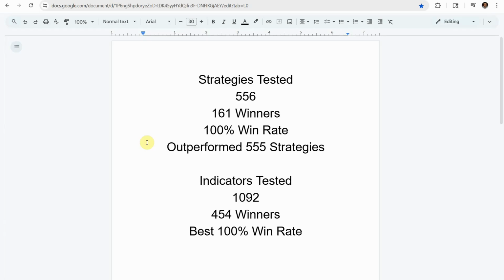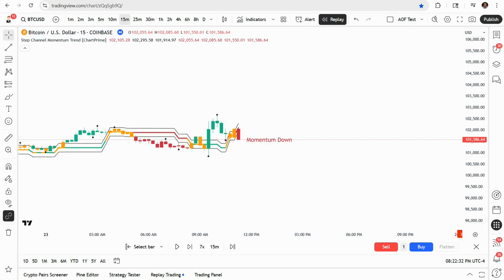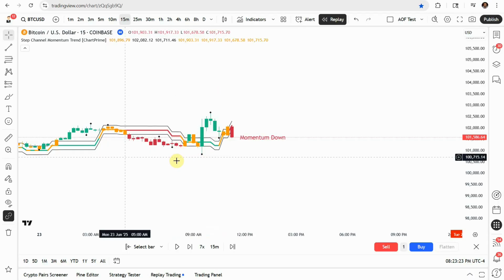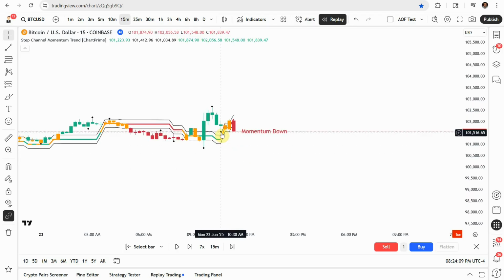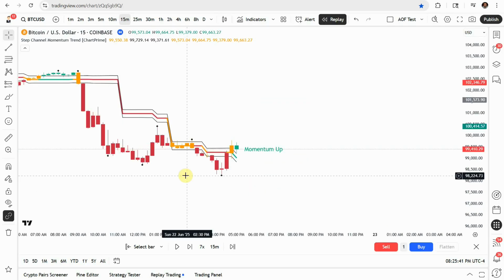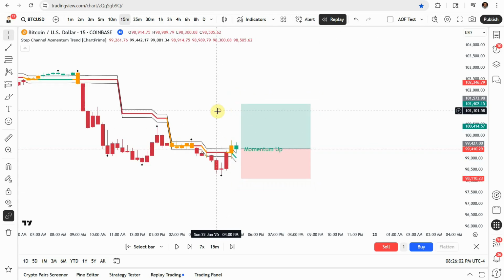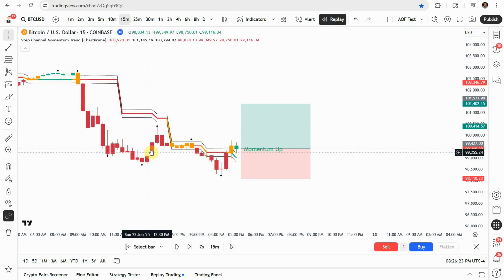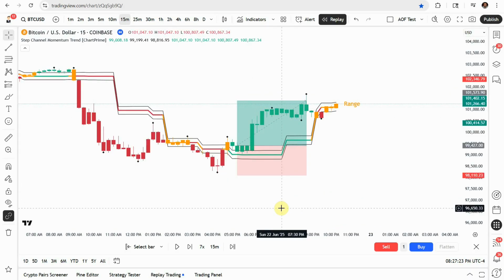Is this The Ultimate FREE Momentum Trading Tool??